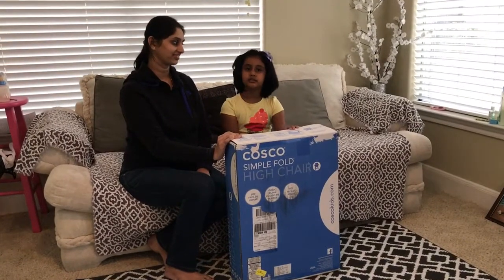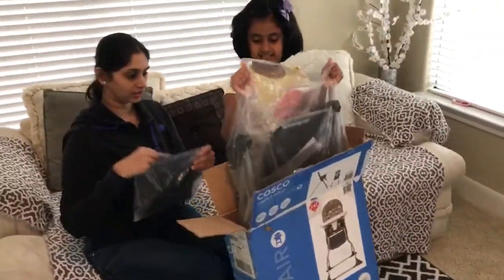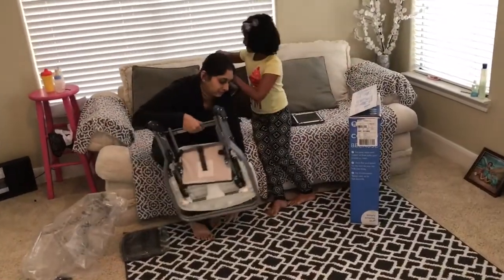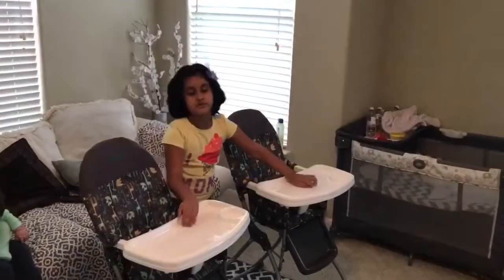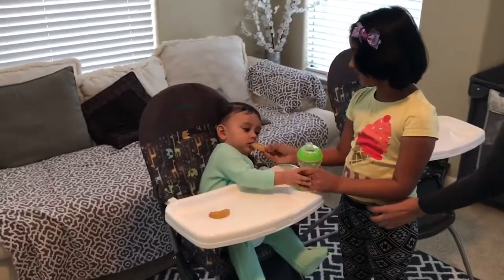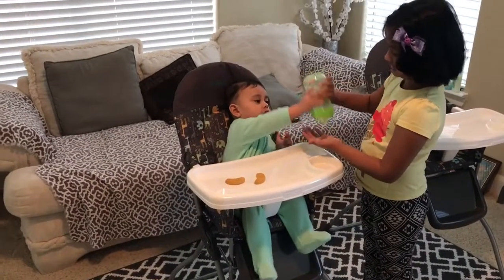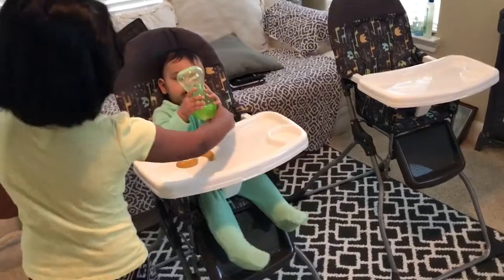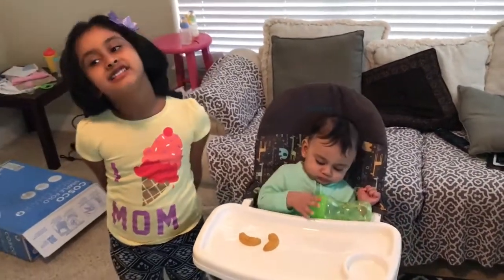Cosco high chair review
It’s a great High Chair for Babies.

Worth for Price.

Easy foldable and convinent to use.

Reviewing "cosco" High chair